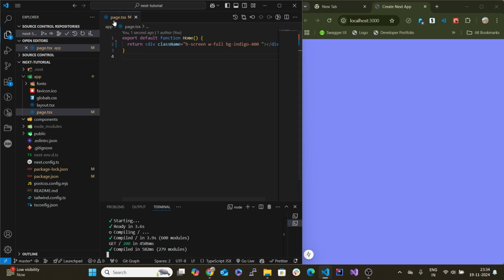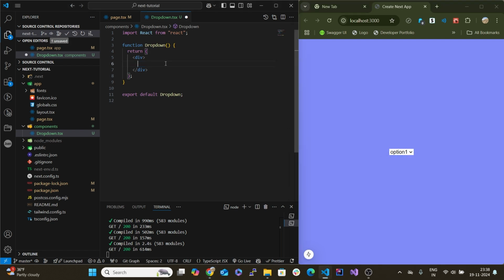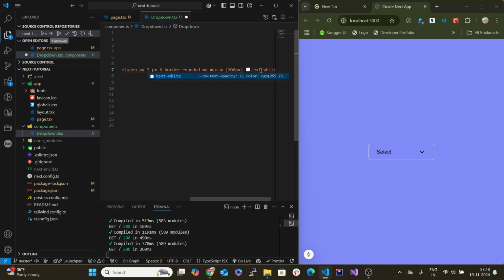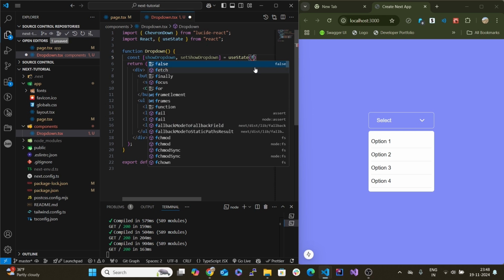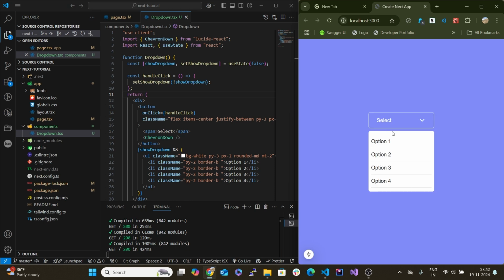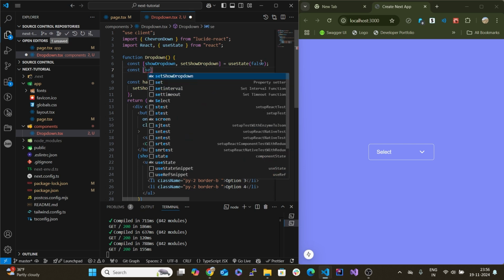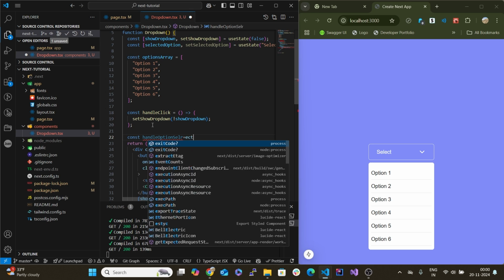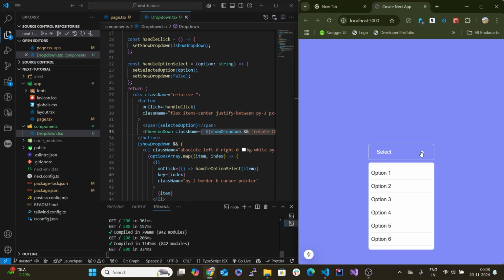Create Custom dropdown using reactjs and tailwind css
Learn how to create a custom dropdown using ReactJS and Tailwind CSS in this beginner-friendly tutorial! We'll guide you through building a fully customizable, responsive dropdown menu with interactive features. Perfect for web developers looking to enhance their UI design skills. Boost your frontend development expertise with this practical and easy-to-follow project.